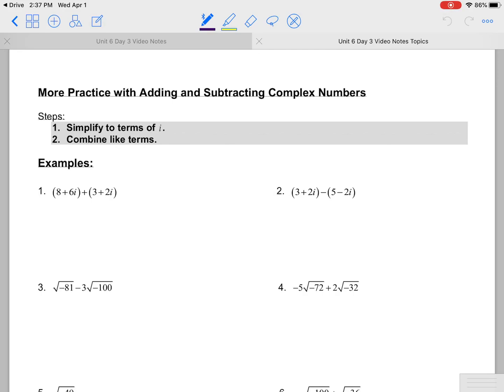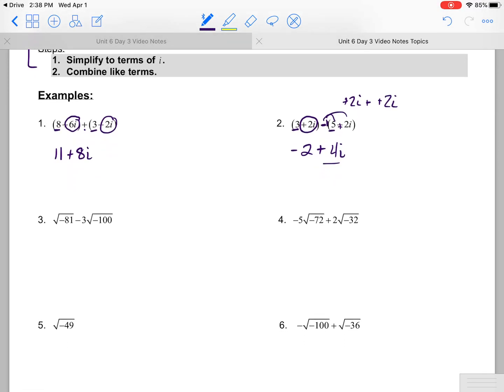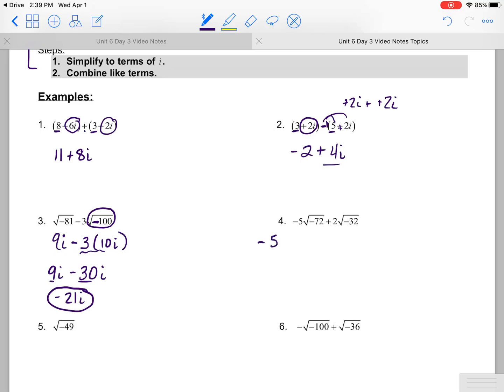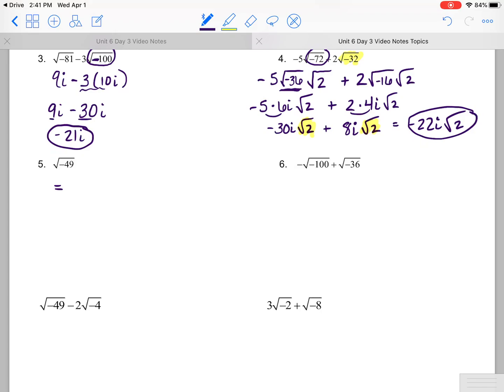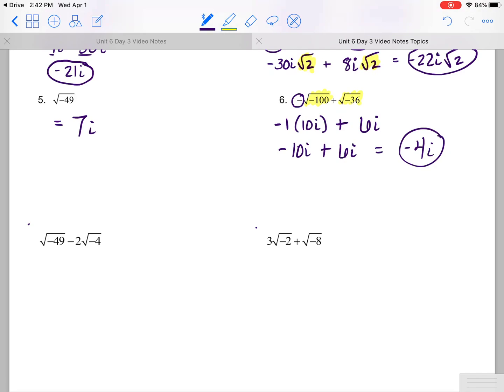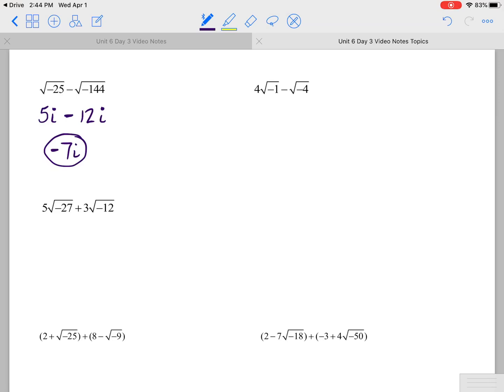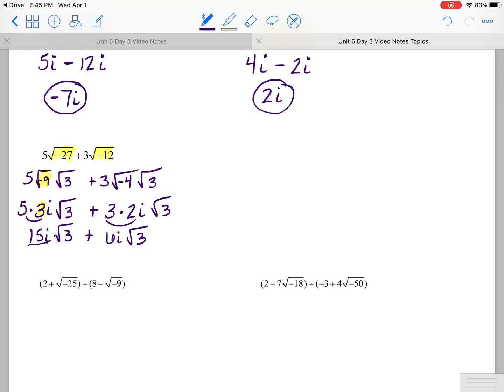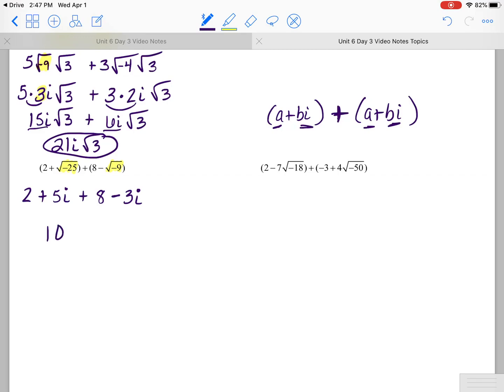Unit 6 Day 3 Video Notes